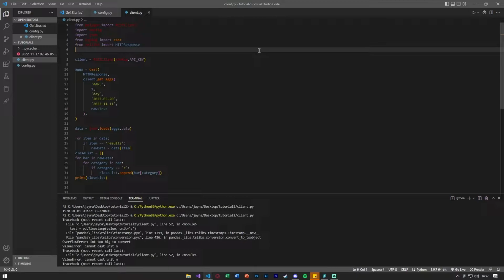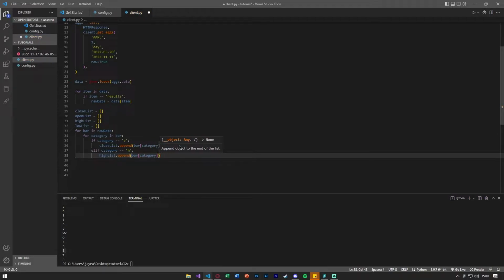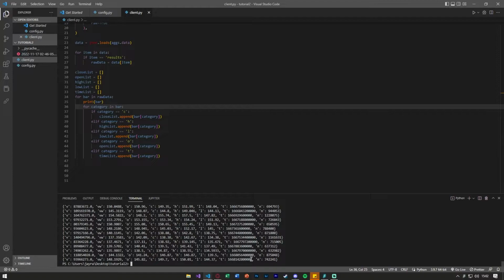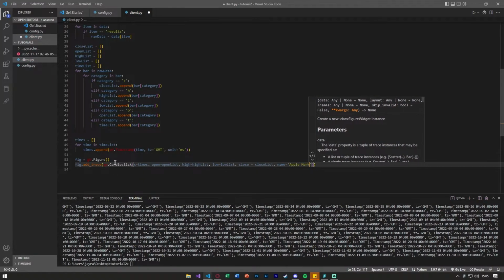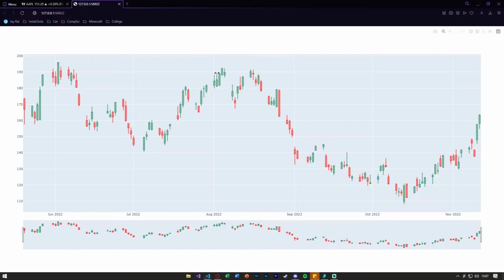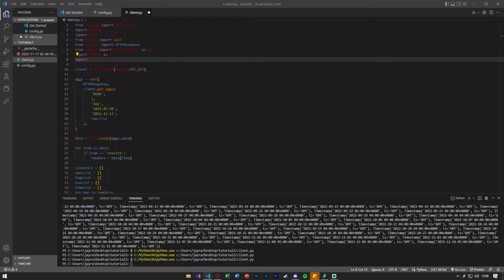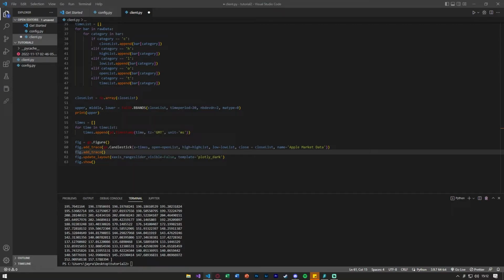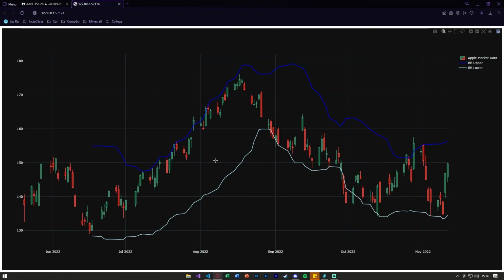Polgon.io Python Graphing Stock Data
Todays video will just add onto the last video where instead of just pulling basic data from a stock market API. We actually utilize this data for something else. This was just to show what you can do in a basic way to combine libraries and hopefully give inspiration. Of course in this video is no talks of how to actually trade with the data or any sort of algorithm to scan the data, that would purely be up to the individual and how they want to scan the data.

Content
0:00 - Intro
0:35 - Libraries
1:24 - Example Graph
1:55 - Data Collection
4:05 - Timestamp Conversion
7:10 - Plotly Candle Graph
10:20 - Graph Aesthetics
12:12 - Bollinger bands/SMA
14:35 - Adding more to the Graph
17:30 - Outro